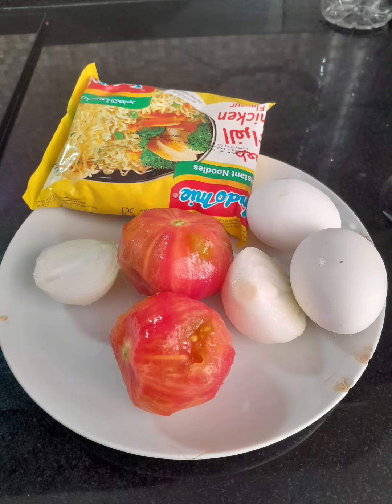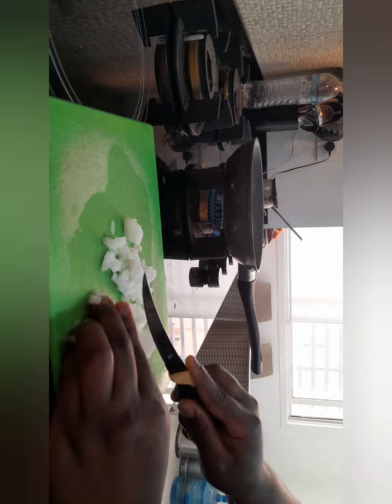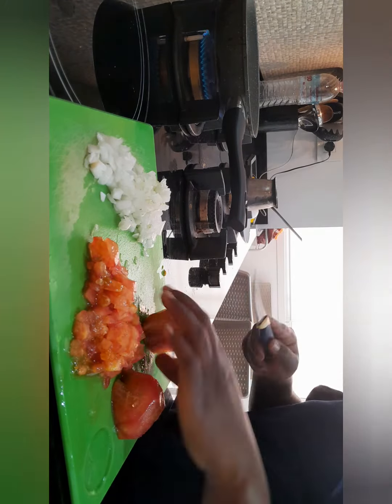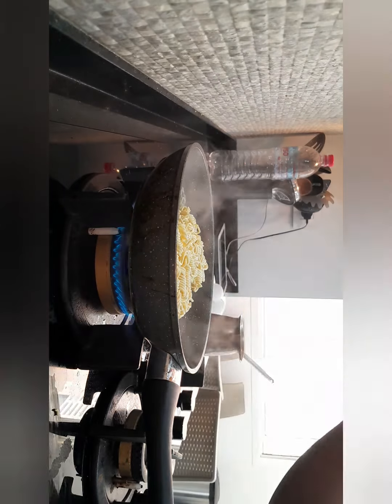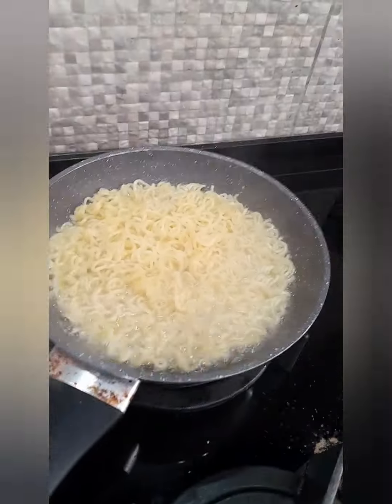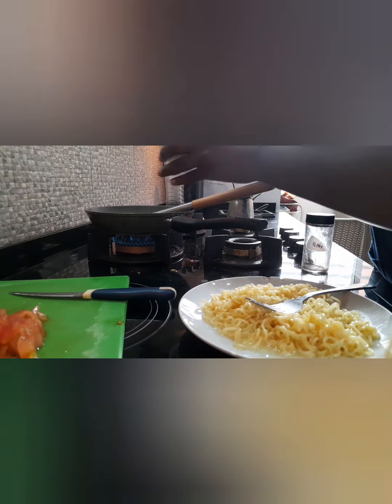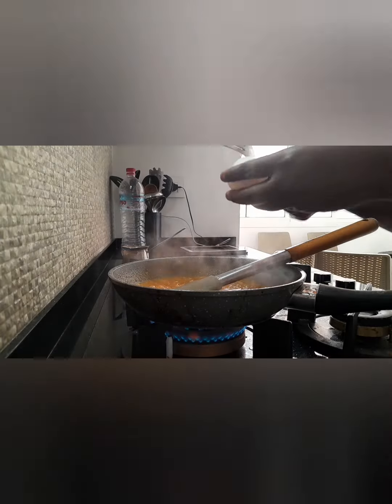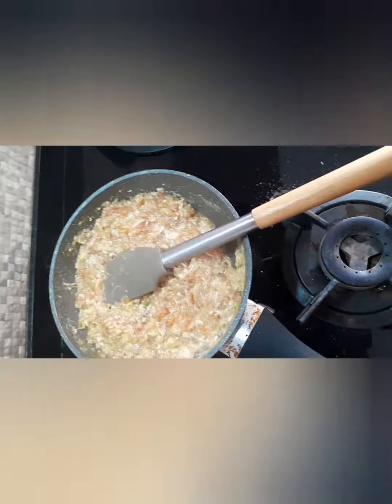EGG NOODLE RECIPE || How to prepare noodles with egg stew